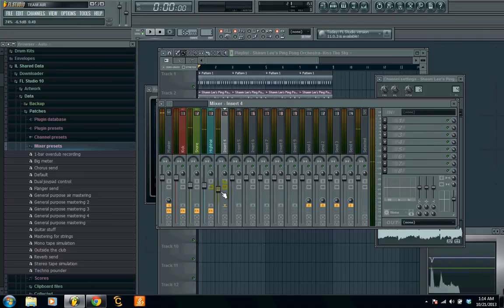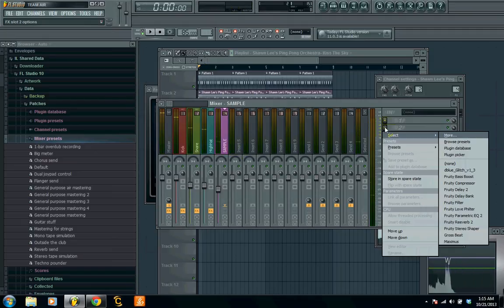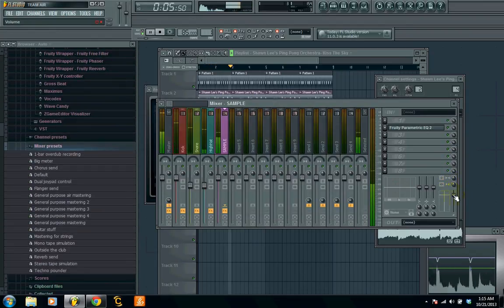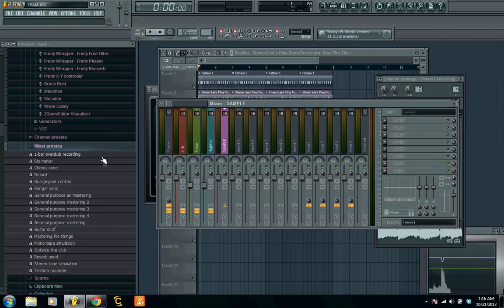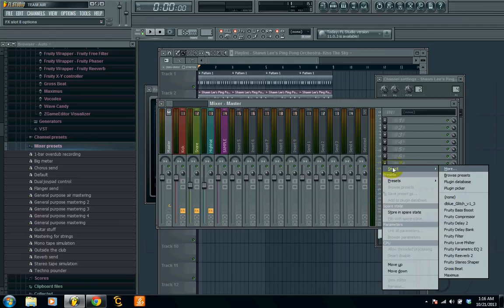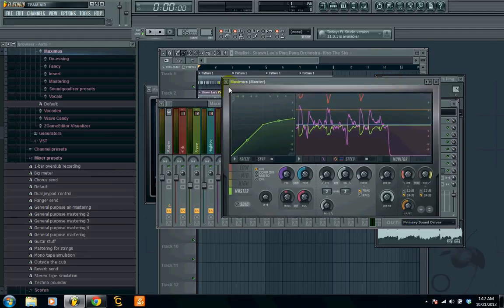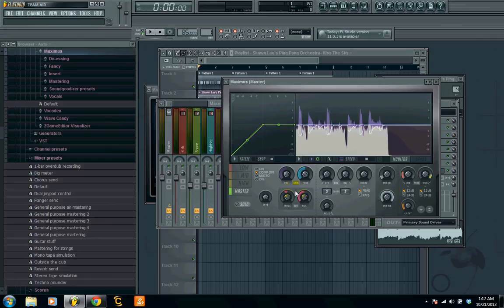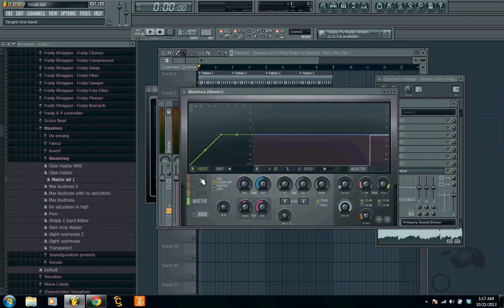FL STUDIO 11 - EASY MASTERING TUTORIAL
I explain the best i can to master the easiest/crappy way possible. pay for your mastering youre able too, but do it like this if you cant afford it.